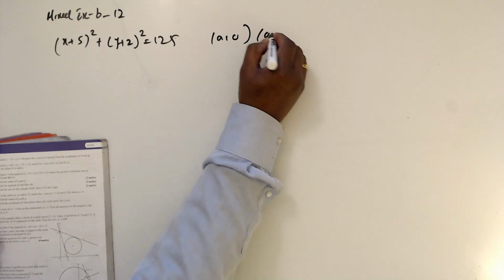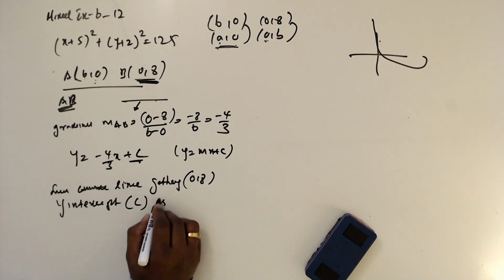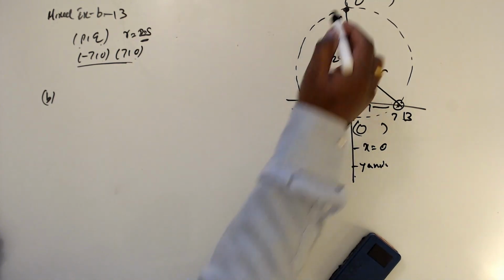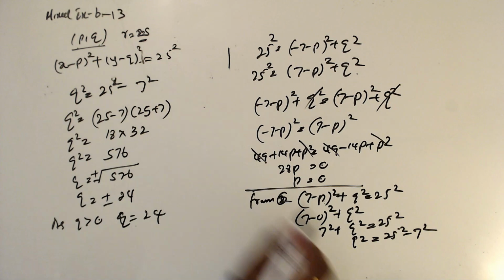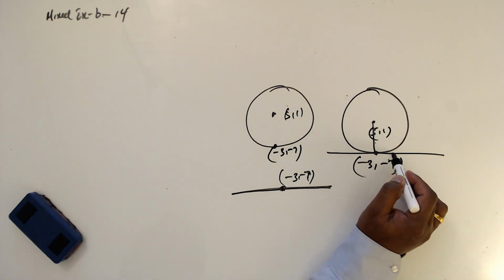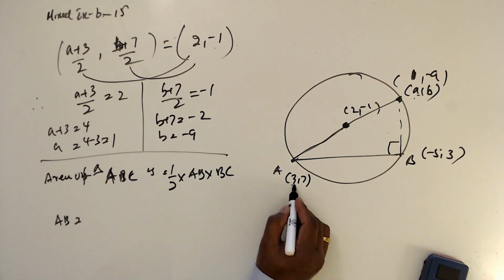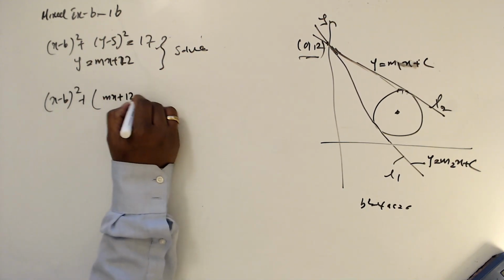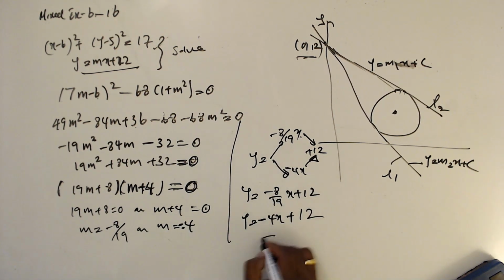Maths AS Level-Edexcel Pure Maths Chapter 6 –Circle - Mixed Ex – Question 12,13,14,15,16 (26)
Maths AS Level-Edexcel Pure Maths Chapter 6 –Circle - Mixed Ex – Question 12,13,14,15,16